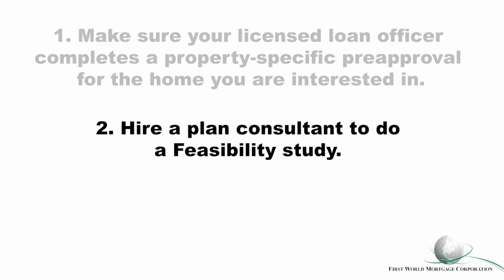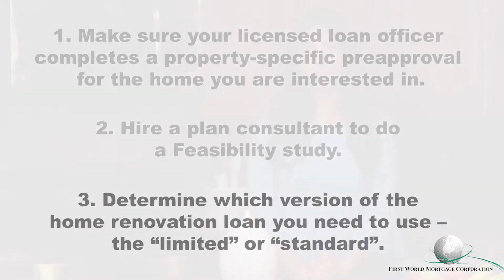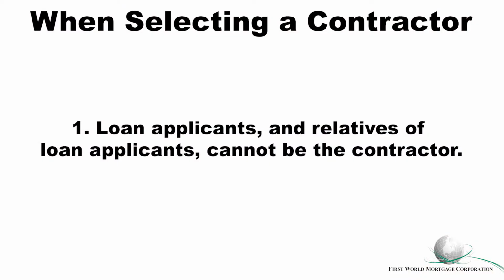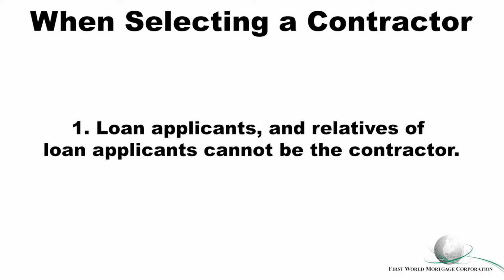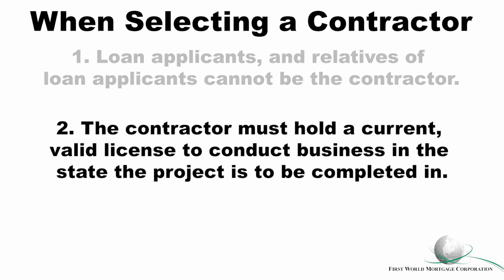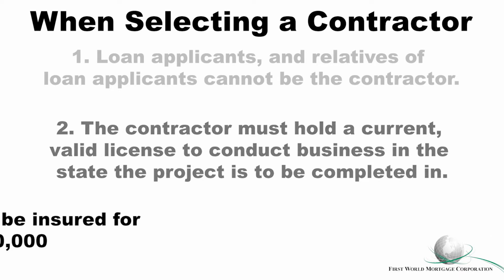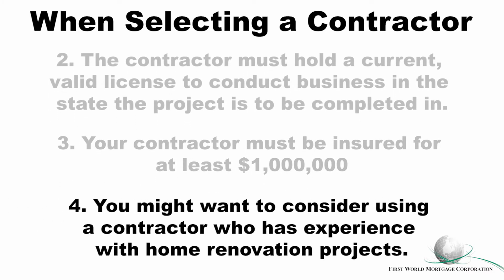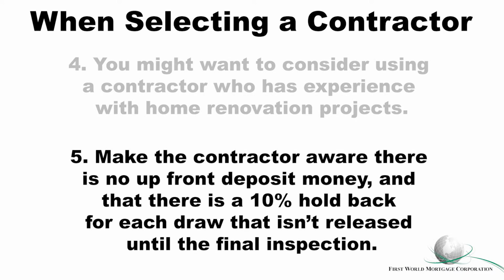Renovation Mortgage Process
Home Renovation Loans present a fantastic way to finance the cost of home improvements and repairs into one low rate mortgage. Since the renovation mortgage loan process is slightly different than a traditional mortgage, it's important to learn what to expect in the mortgage process. For some helpful tips, check out this video!

Availability dependent upon approved credit and documentation, acceptable appraisal, and marketing conditions. Not all programs available in all areas. First World Mortgage Corporation, Connecticut Corporation, headquartered at 127 Prospect Ave, West Hartford. CT 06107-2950. NMLS# 2643; Equal Housing Lender.